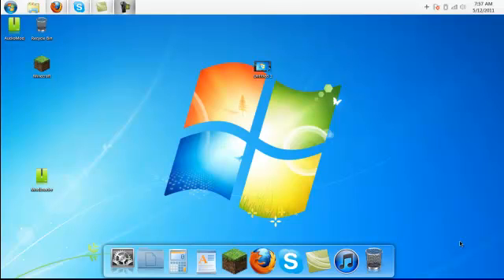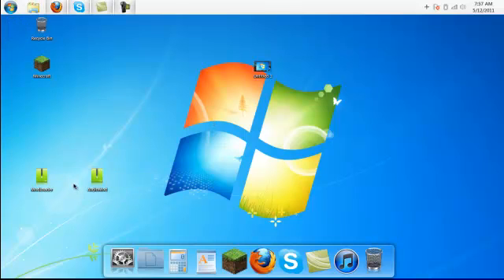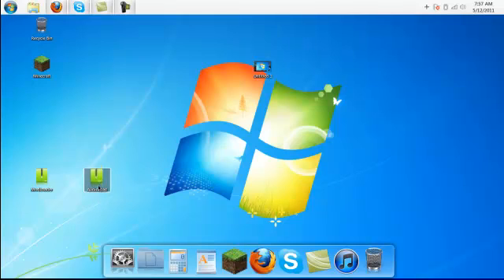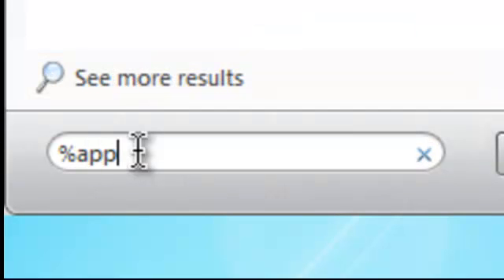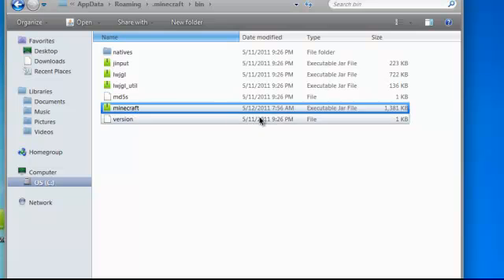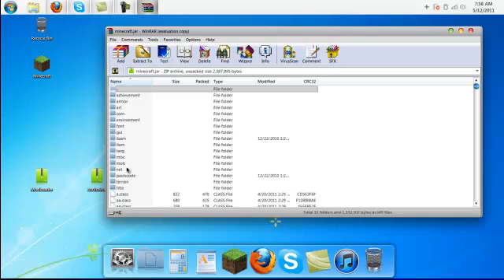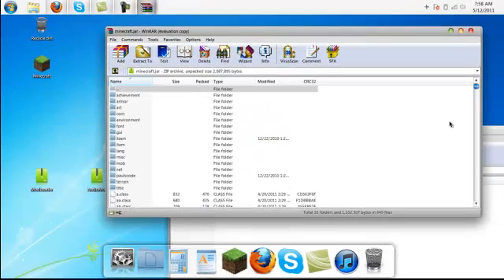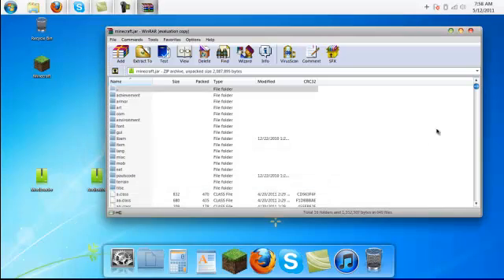[Minecraft Tutorial] [1.5_01] How to install audiomod on minecraft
a short utorial on how to install audiomod for minecraft.!

follow us on witter @Greiferz ;P